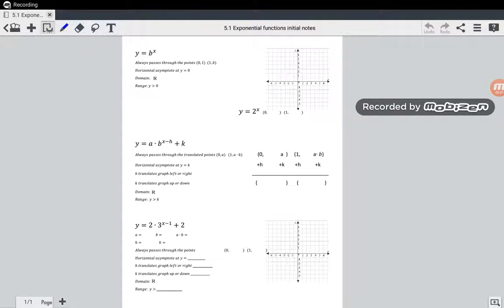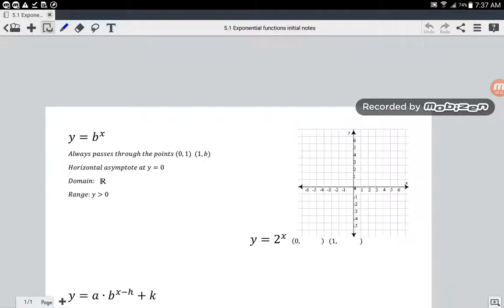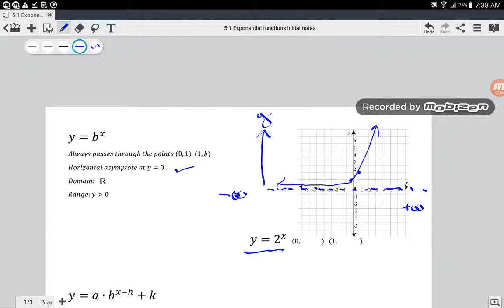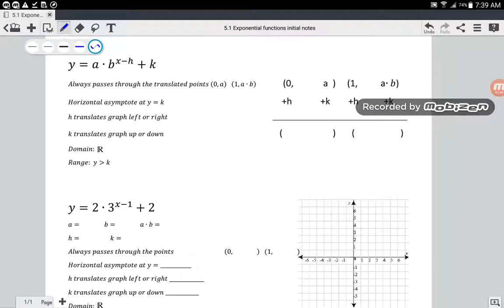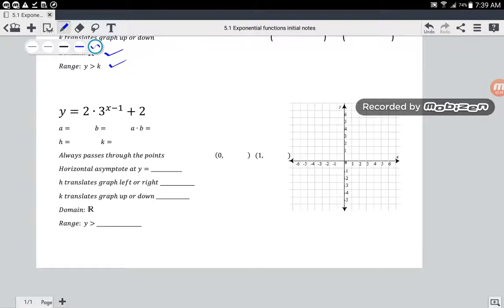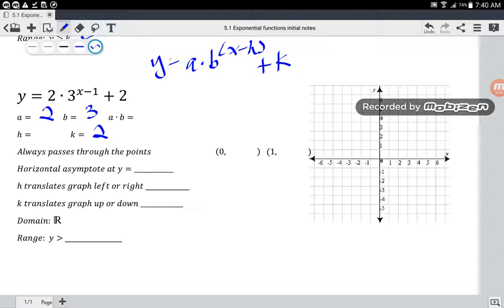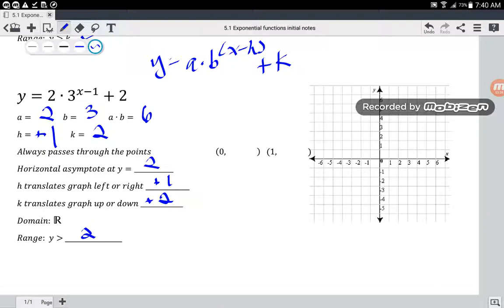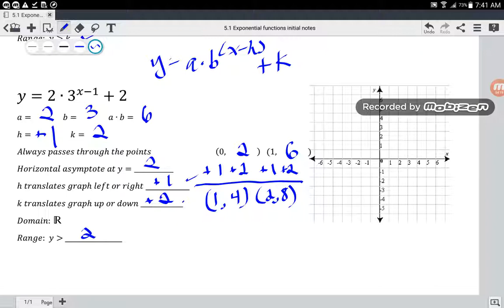Graphing exponentials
Same